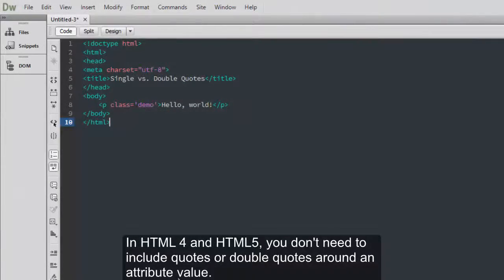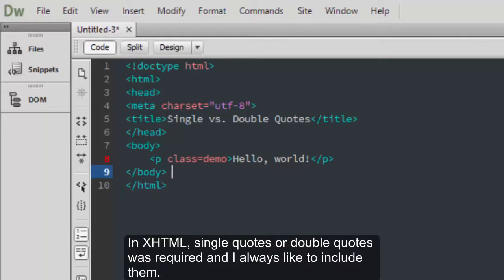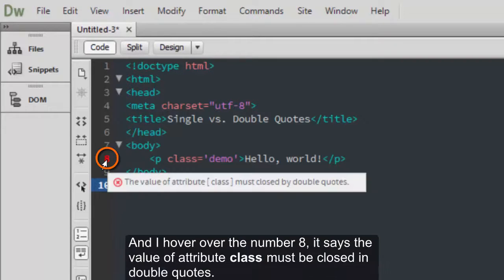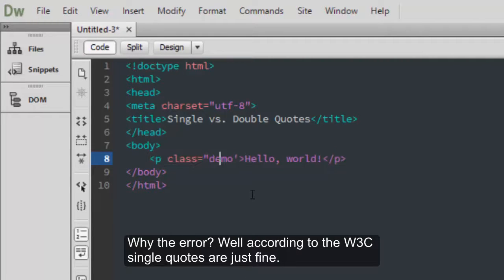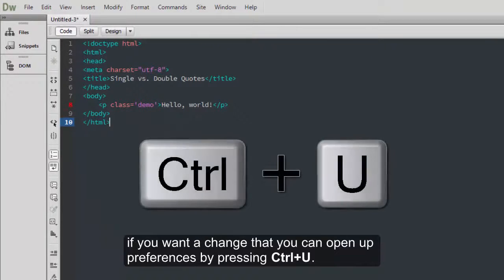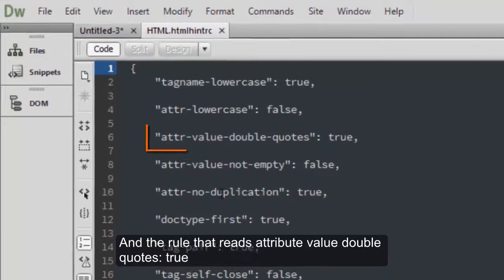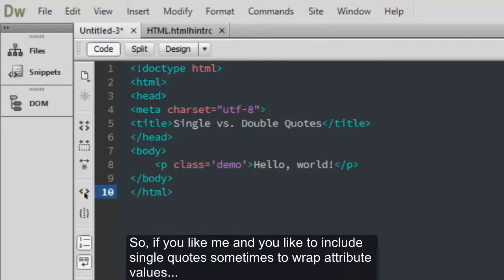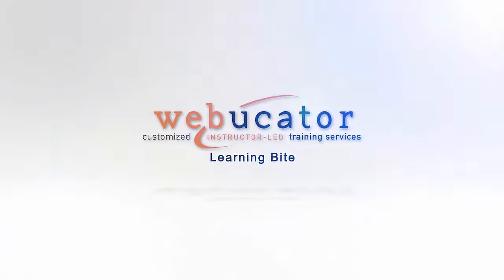HTML Attribute Values and Quotes (and Dreamweaver)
Dreamweaver CC 2015, out of the box, only wants double quotes around attribute values, which is weird. In this video, we show how to fix that so that it accepts single quotes as well.